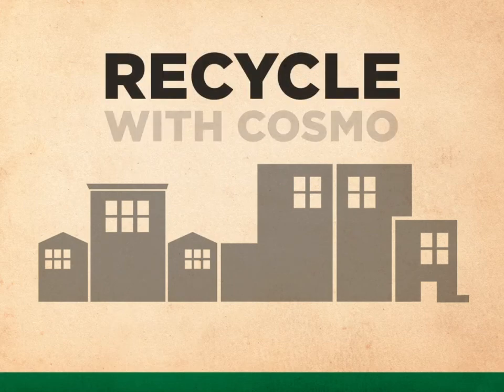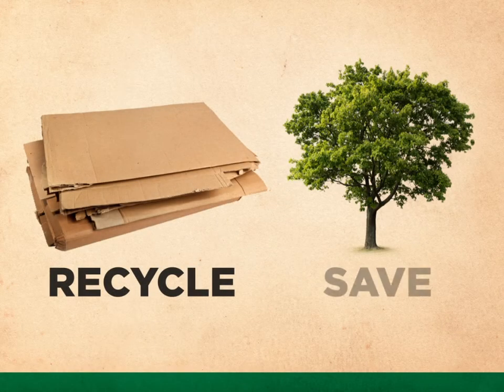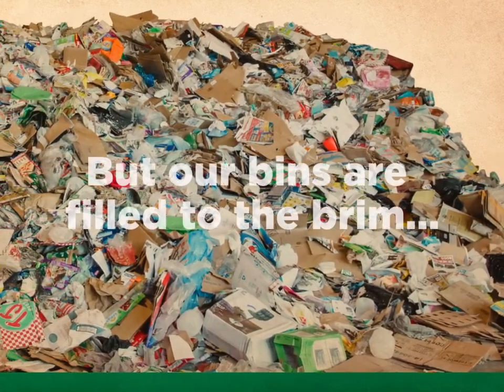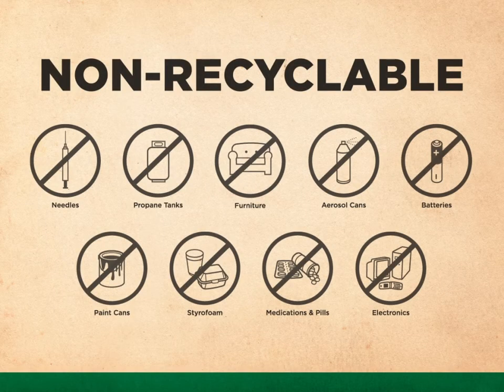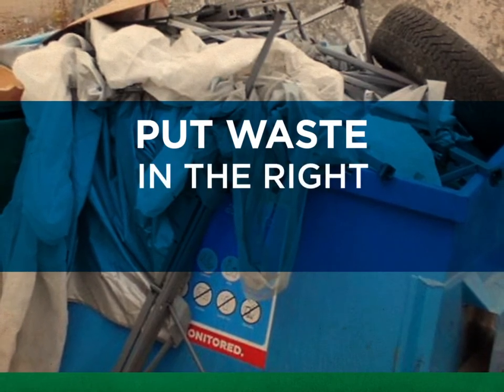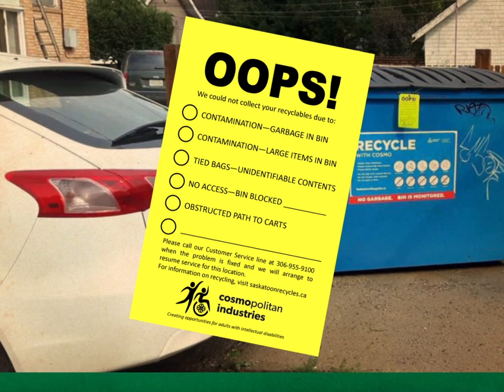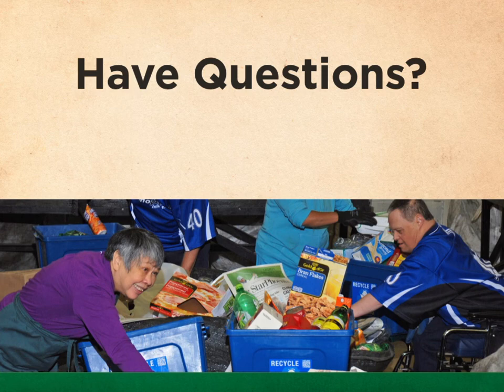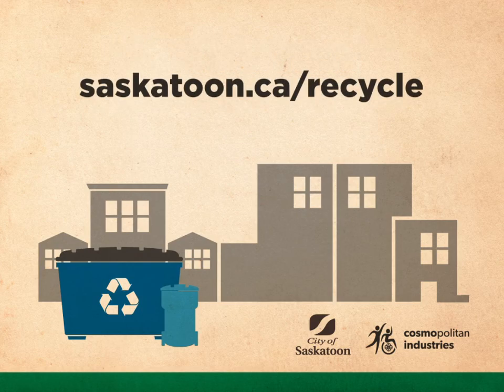Property Manager Webinar Saskatoon MURR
A Primer for Property Managers on the Multi-Unit Residential Recycling Program in Saskatoon.  The video describes some details of the program and informs Property Managers about the resources and services available from Cosmopolitan Industries to boost recycling in their buildings.